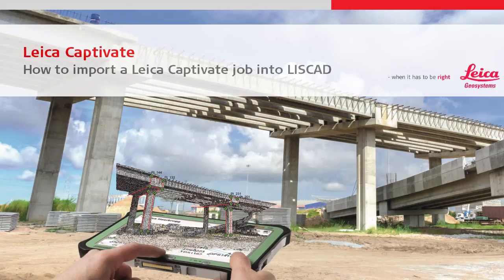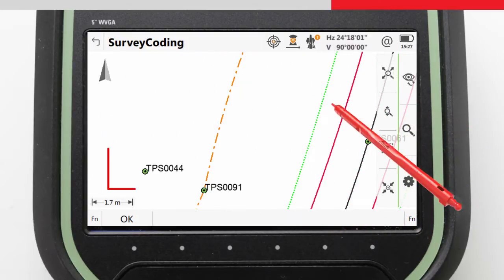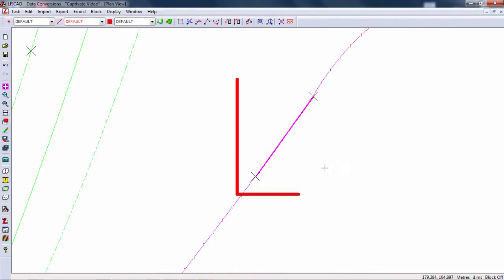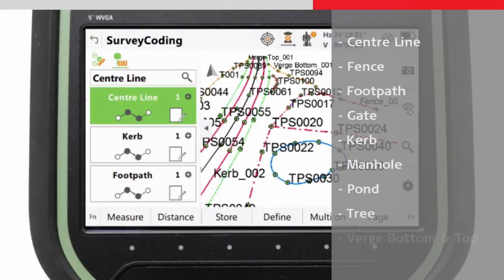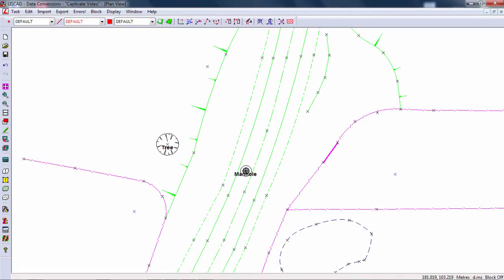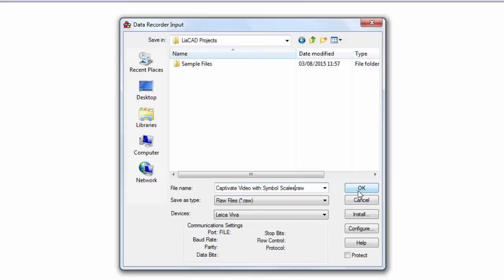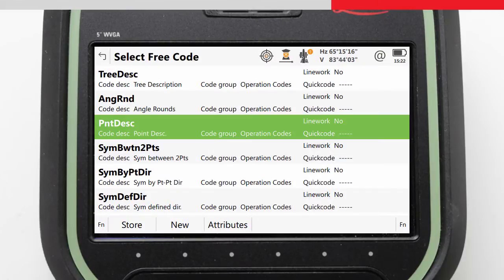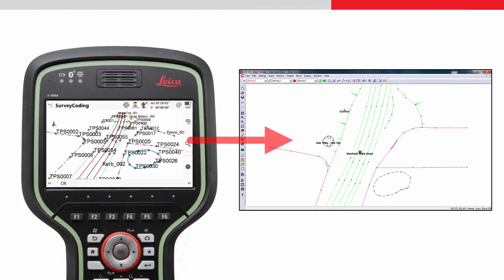Import a job into LISCAD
Explore how to import Leica Captivate coding and linework data job into LISCAD.